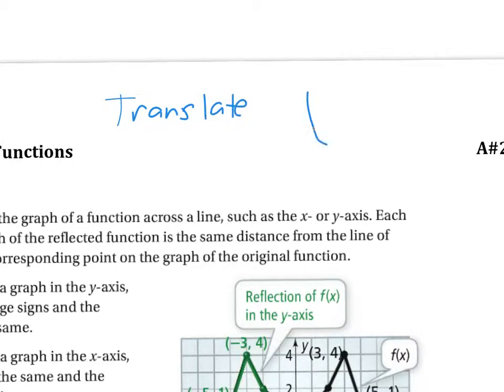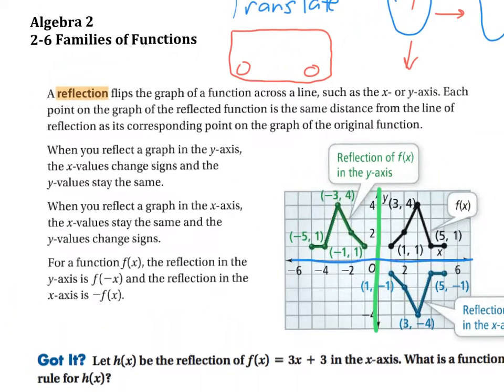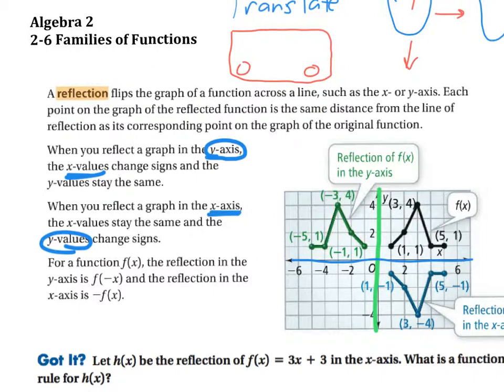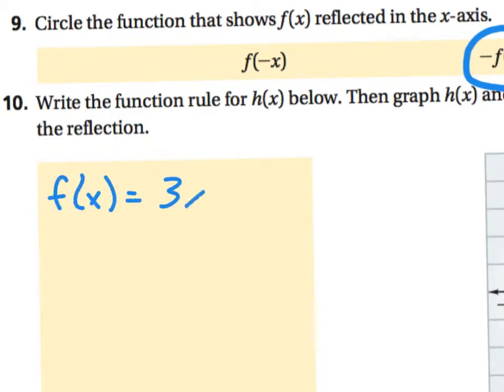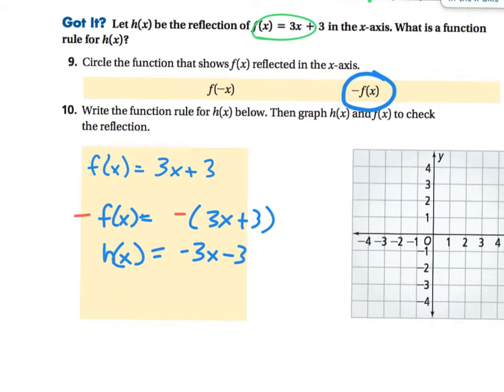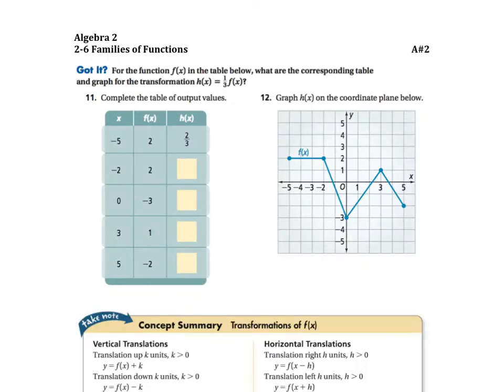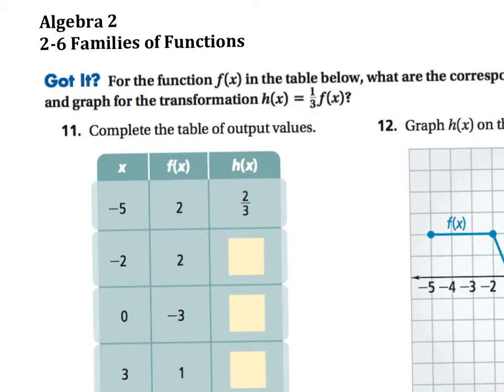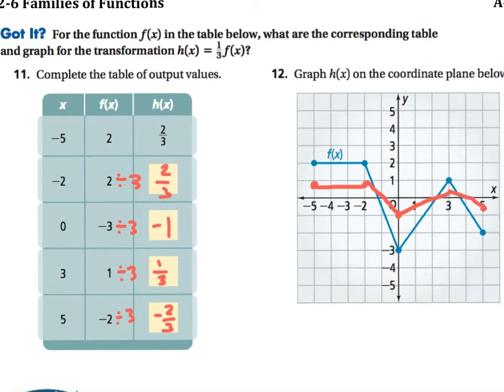Alg 2 2-6 Families of Funtions Day 2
How can I stretch the graph of a function? How can I reflect the graph of a function?